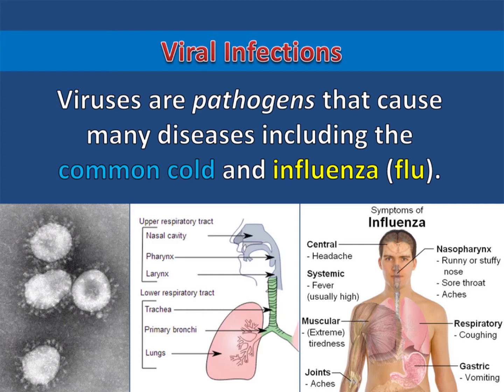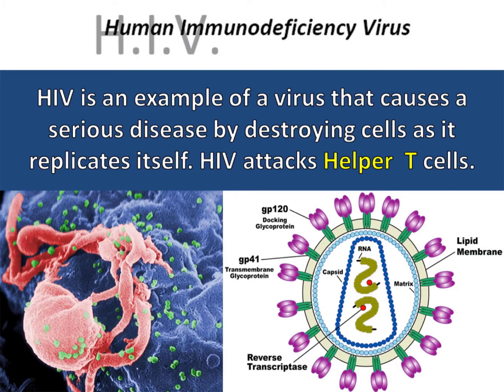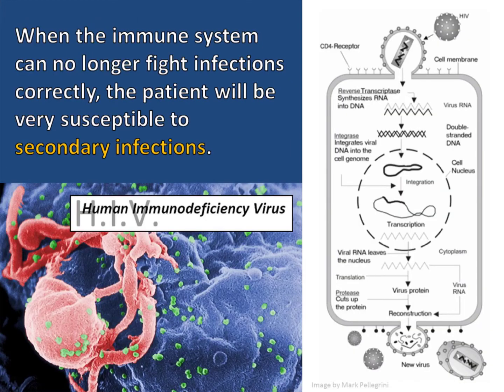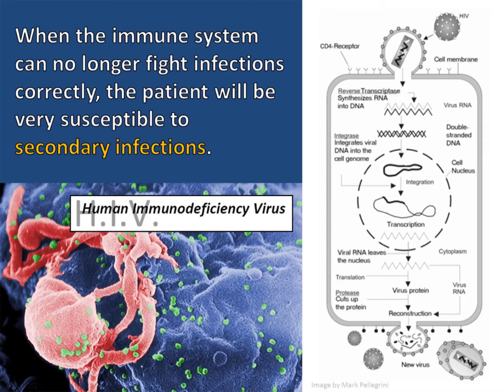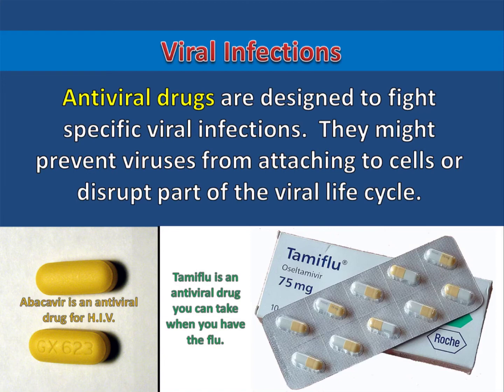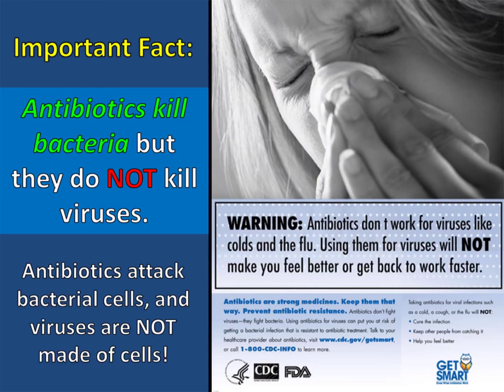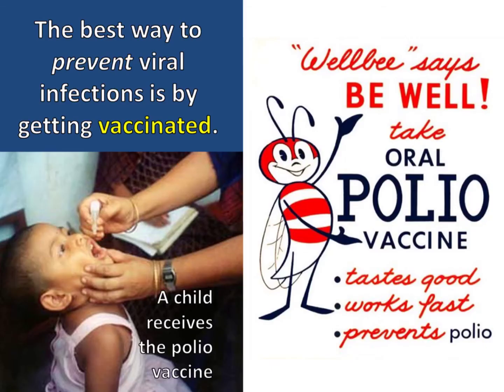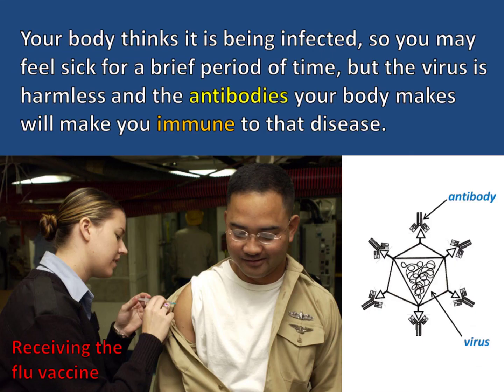Viral Infections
This short video provides some basic facts about how viruses cause infections for students in introductory Biology.